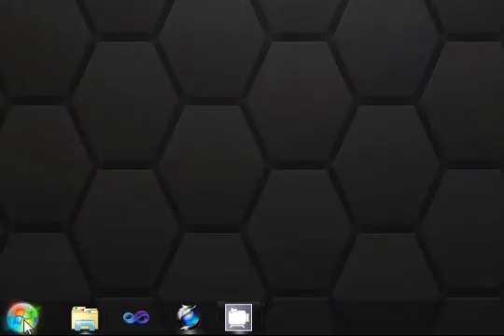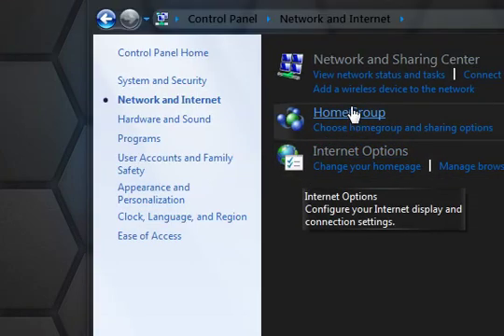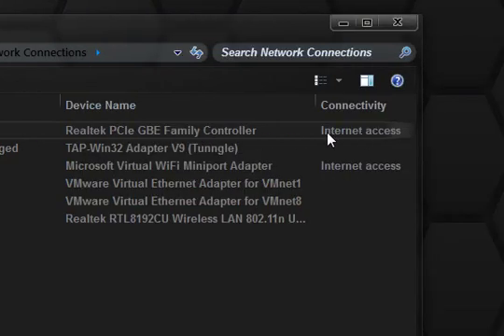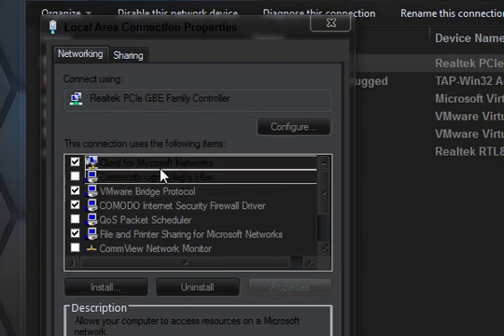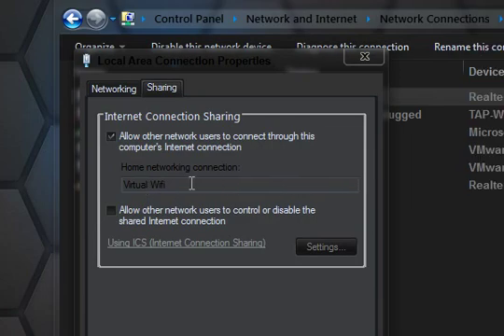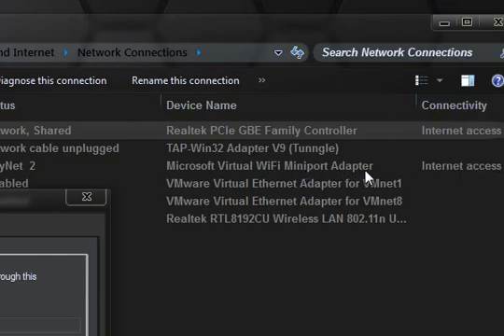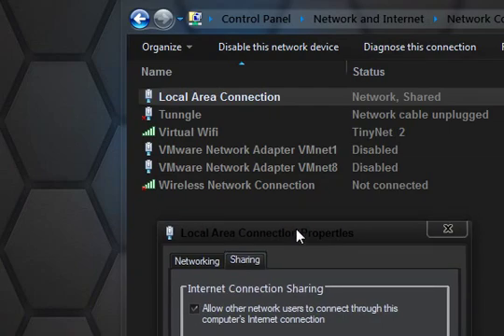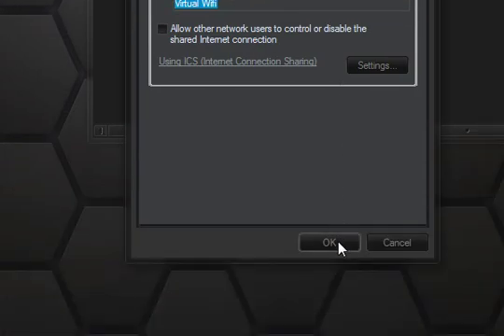Enable sharing on a network adapter